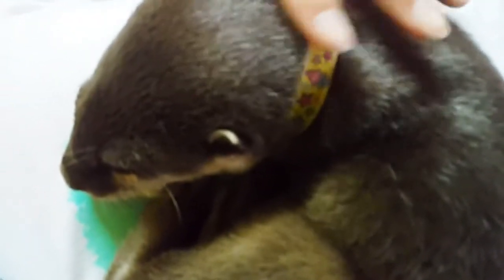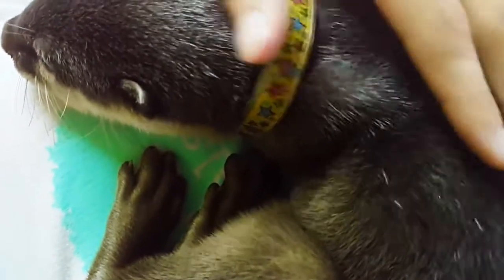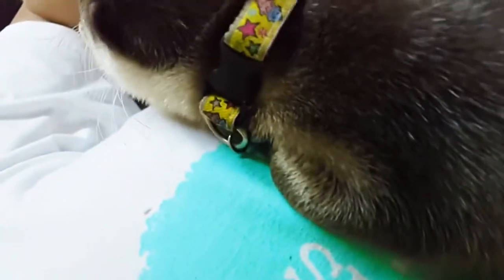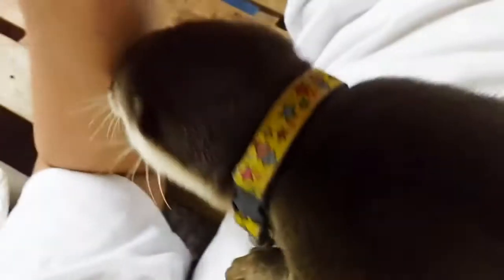small animal pup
baby otter
lovely pet otters
beautifuly best HD video